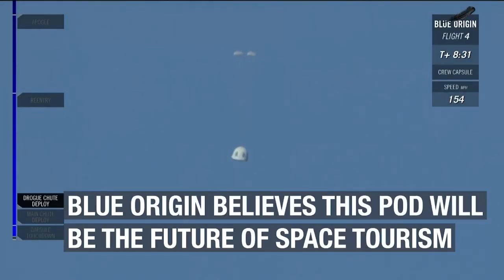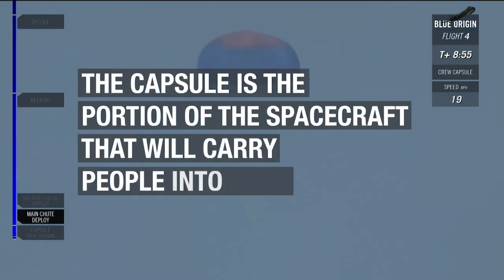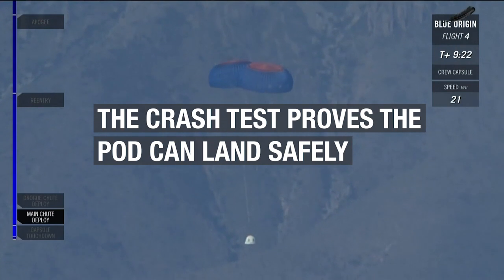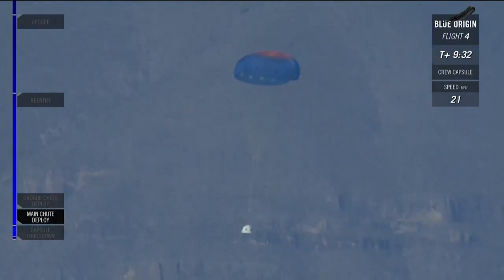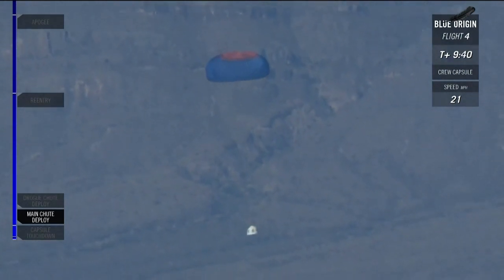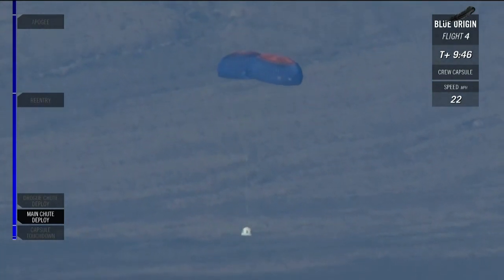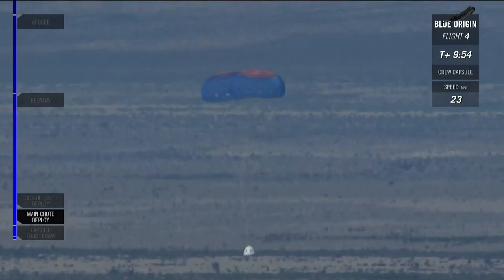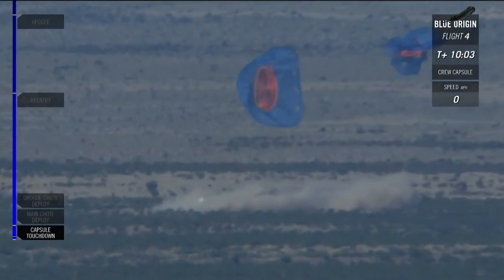Watch Blue Origin test crash a pod in the desert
Blue Origin, the private space company run by Amazon CEO Jeff Bezos, successfully crash-tested their space tourism capsule Sunday in West Texas.